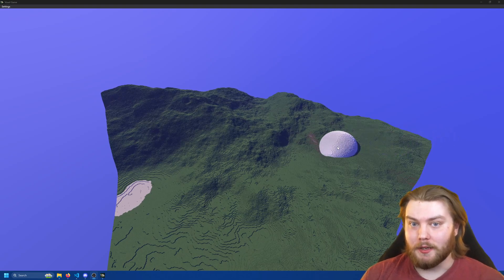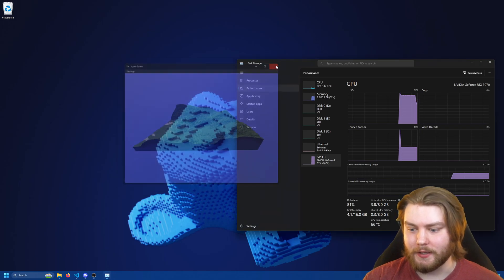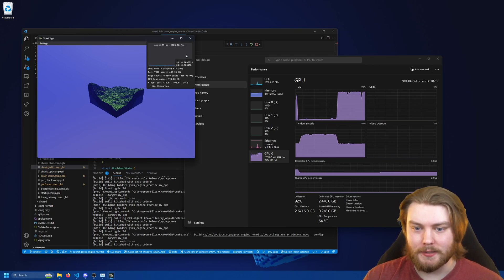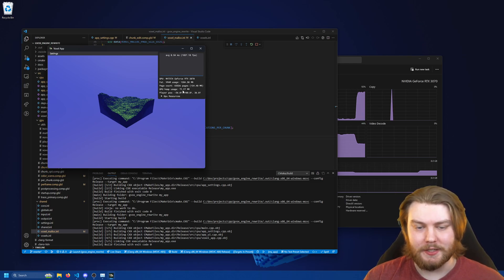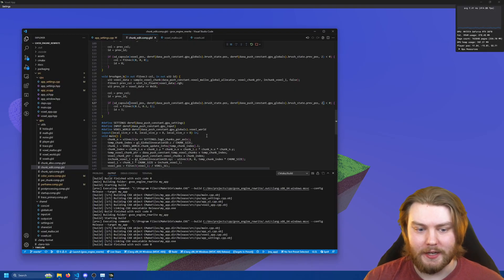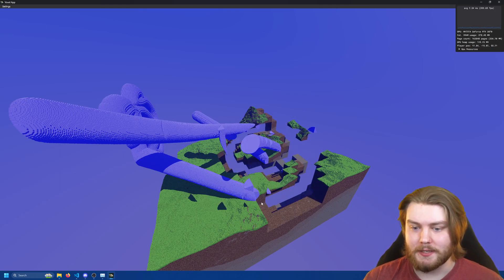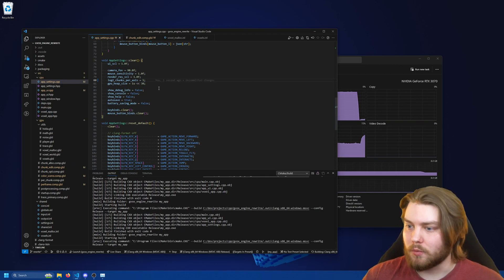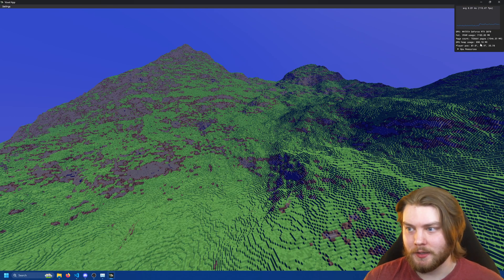Shader Malloc (preview) | Voxels Weekend update #16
I've been working on making a memory allocator that works in parallel on the GPU (calling "malloc" within a compute shader) and now it finally works! I can finally get back to work on making cool features. Right now I'm excited about making a node-based editor for the brushes so that artists familiar with programs like Blender, and its "geometry nodes" feature can feel right at home. Let me know what you guys think about what I mentioned in the text at the end of the video... I'm struggling to find the time to make that video and I want to know what you guys think about me taking my time with it. I pretty obviously have been struggling already to find the time to make videos amongst all the time I'm spending writing code... so yeah. Thanks for sticking around!

GPU: RTX 3070 (8GB VRAM)
CPU: AMD Ryzen 7 5800x (8 core/16 thread)
RAM: 16GB 2667 MHz DDR4